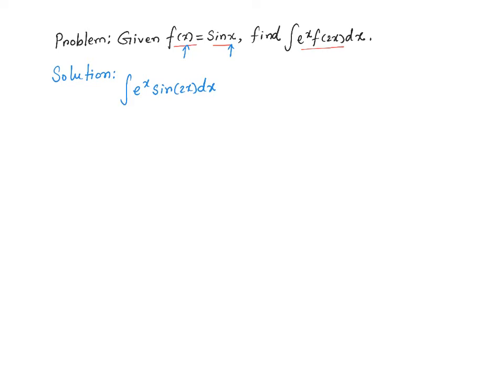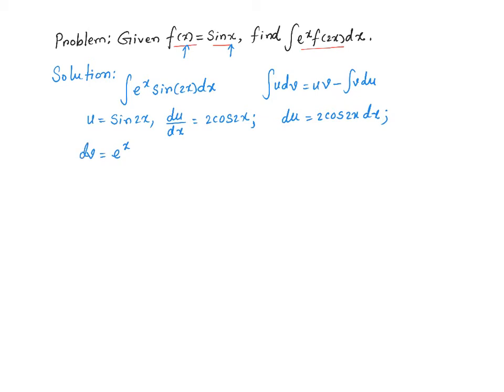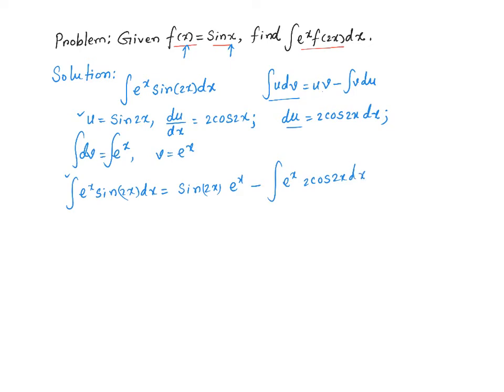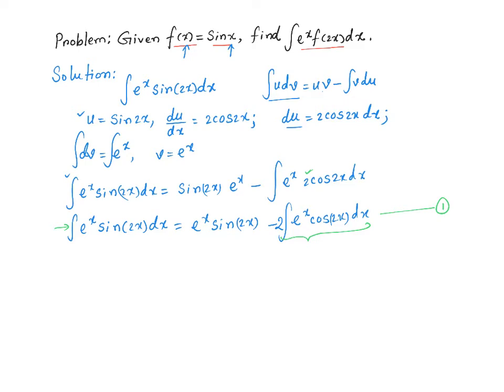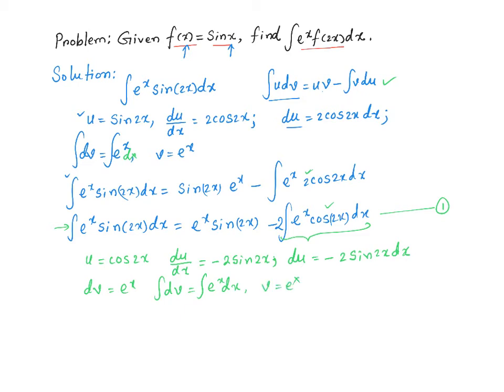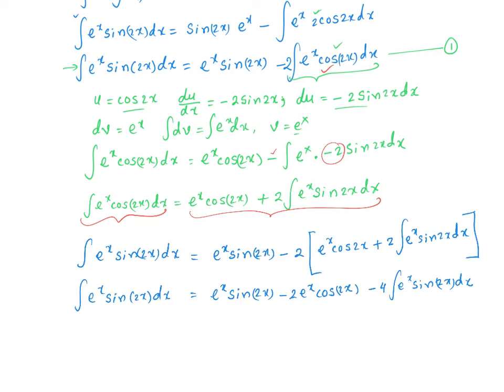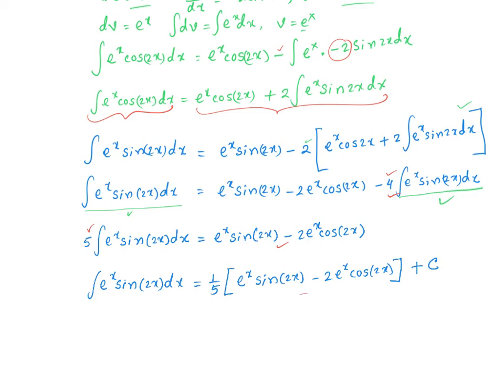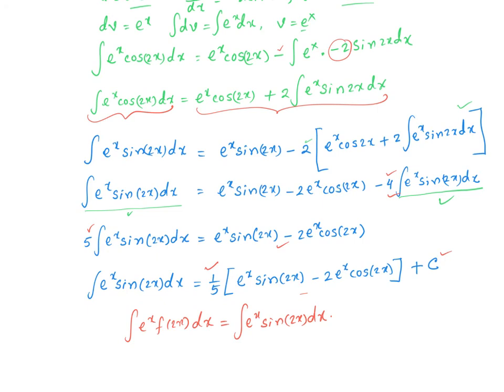integration by parts exp trig